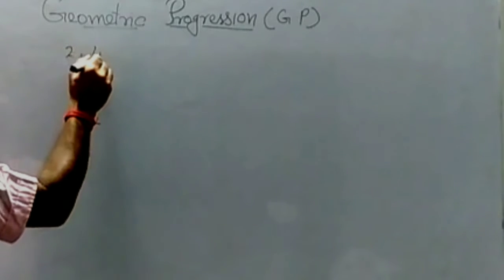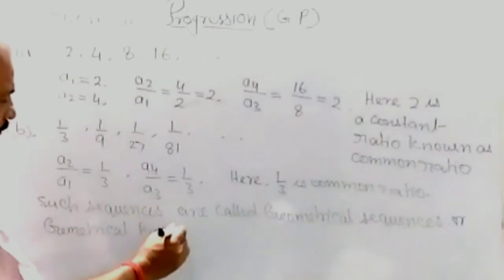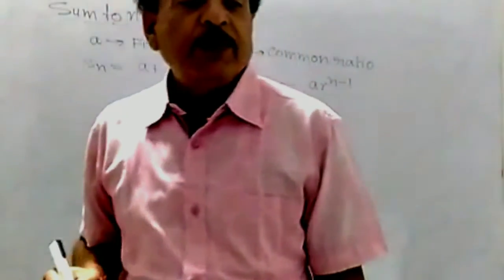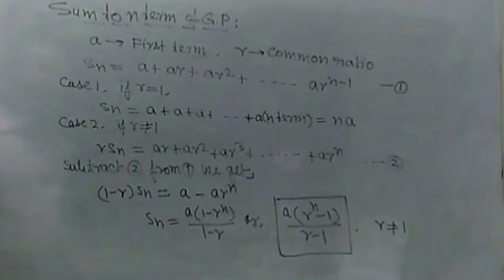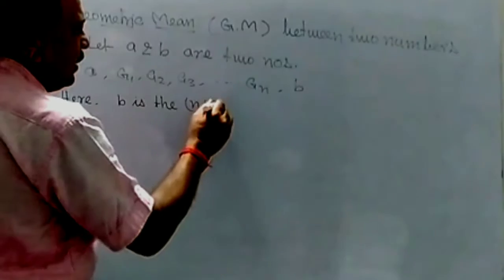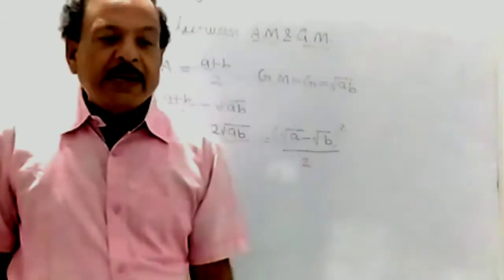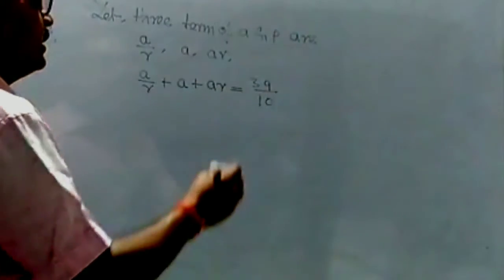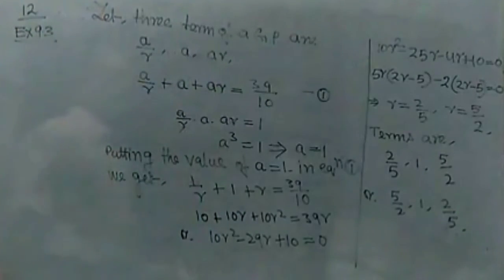NCERT Class 11/ GEOMETRIC PROGRESSION#1/EXERCISE 9.3 by S P DWIVEDI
NCERT Class 11/ CHAPTER 9/ SEQUENCE AND SERIES /GEOMETRIC PROGRESSION#1/ EXERCISE 9.3/ KVOC PRAYAGRAJ